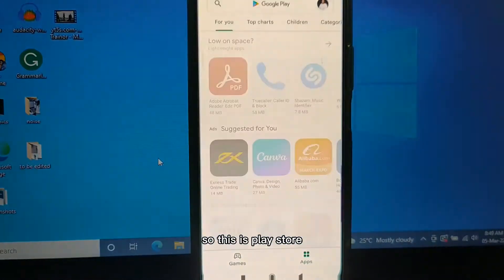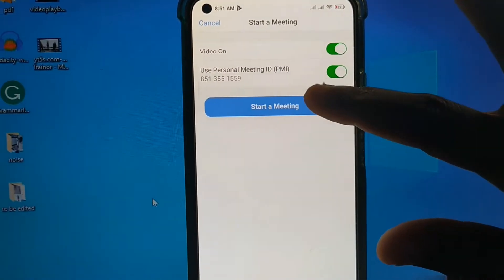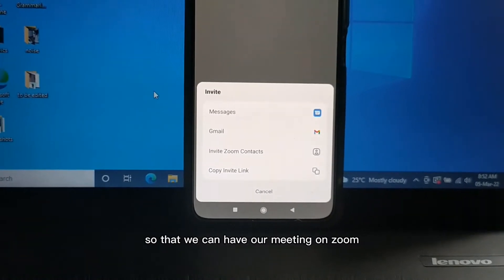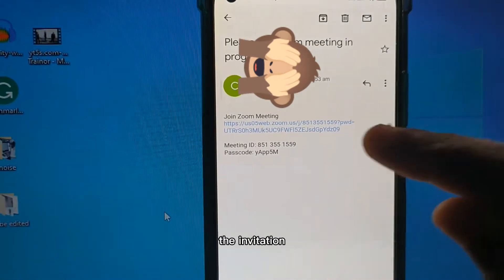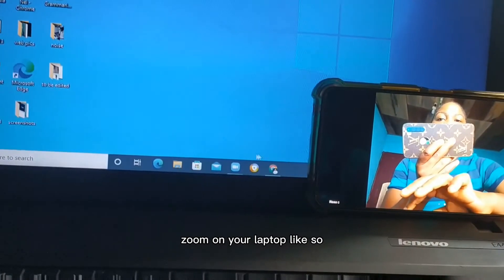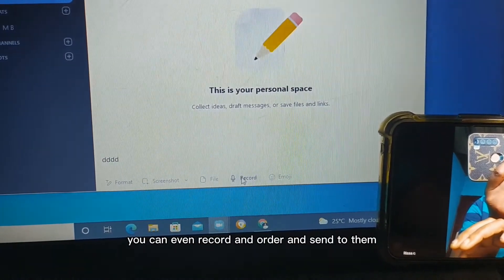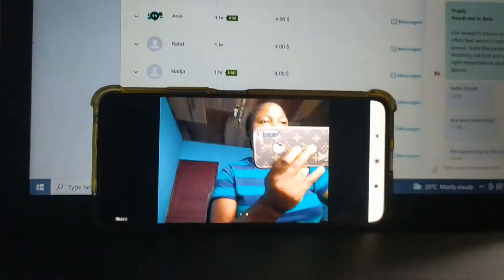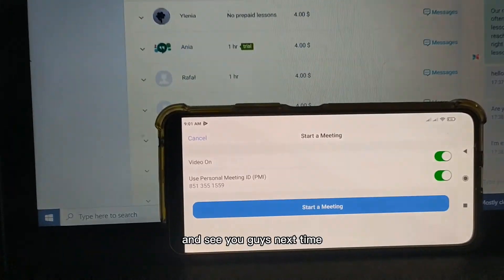How to use your phone as webcam in Zoom while sending files and messages on Laptop.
Hey 👋

 A good laptop with a good webcam can be expensive. what if you can't afford it? what if you have a laptop but the only problem is the webcam is not good. Does it mean, you can't use it to teach online?

Absolutely No!!!

In this video, I show you how to use your mobile phone as a webcam in zoom while you use your laptop to send files, messages, etc to your student on your laptop.

website mentioned:
zoom
Preply

Hey, can we be friends on these other social media platforms?